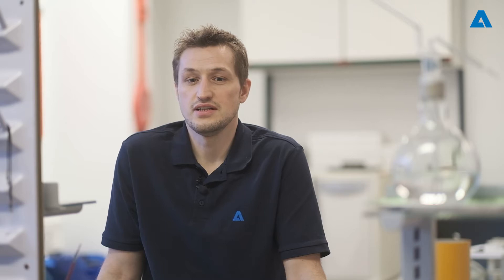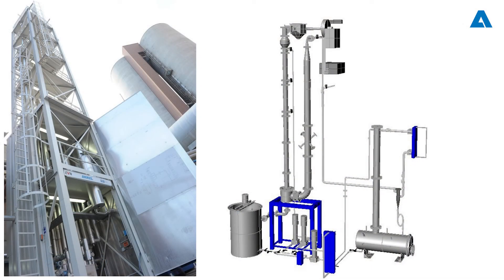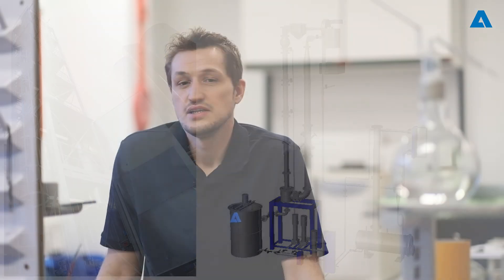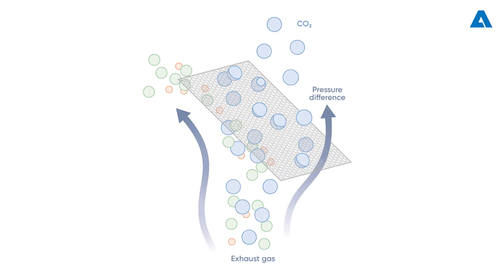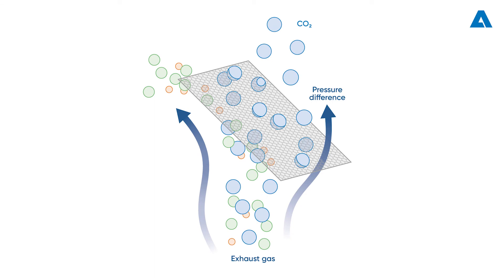ANDRITZ´ latest development about on board CO2 capture for the shipping industry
Martin Koller is introducing our latest development about on board CO2 capture. ANDRITZ is currently working on a groundbreaking technology, a demonstration unit on a barge is being planned.